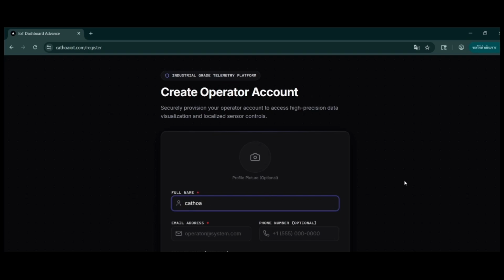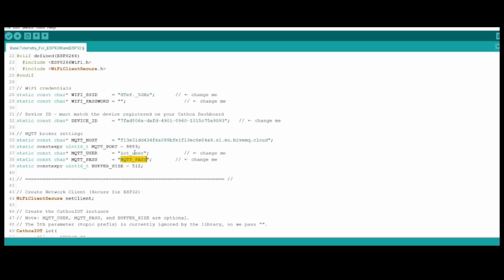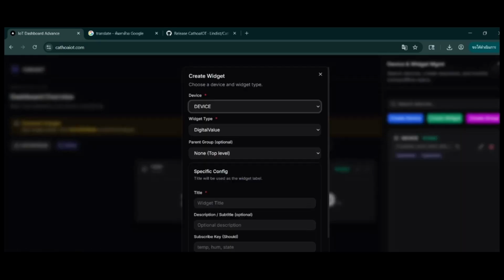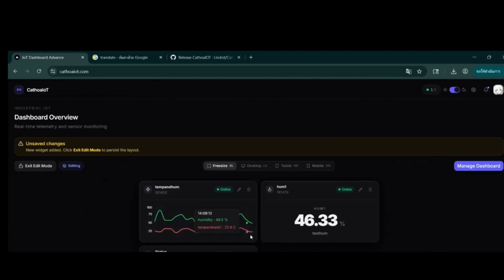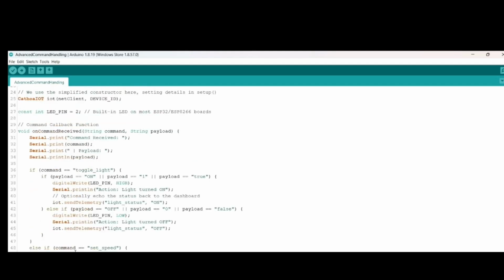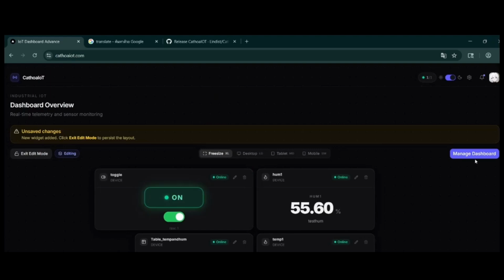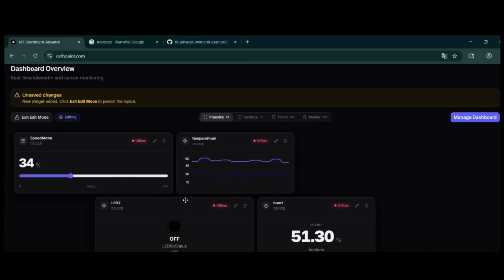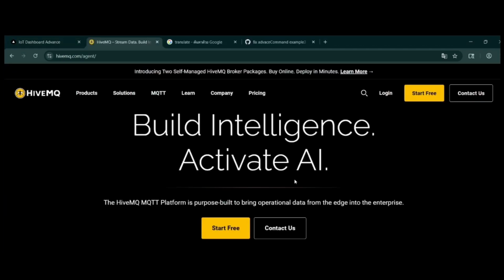Guide to use Cathoa IOT Dashboard Demo ENG